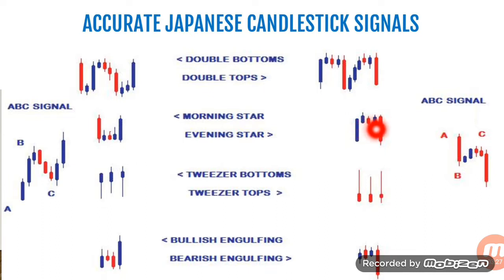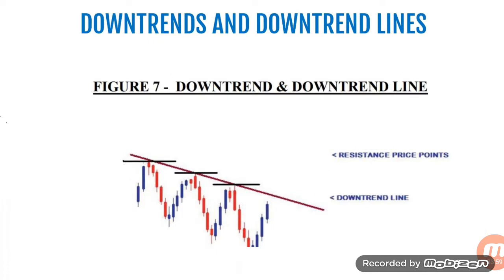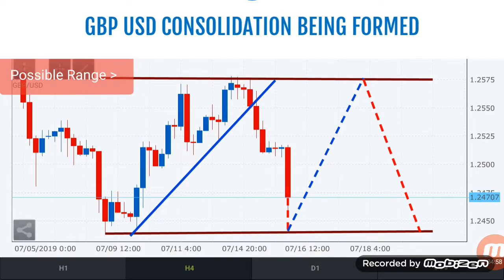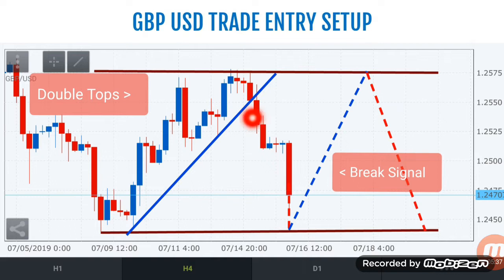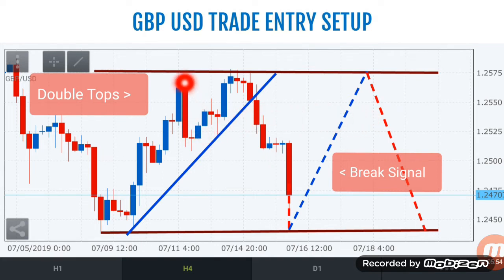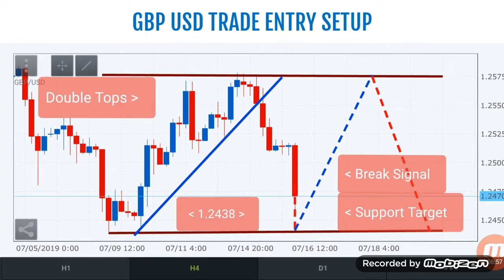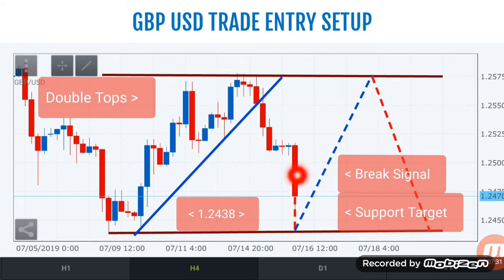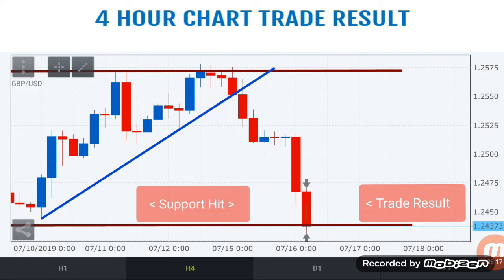HOW TO SUCCESSFULLY TRADE DOUBLE TOP PATTERNS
This video analysis describes how Double Top Patterns are formed and how they should be traded to avoid losses and market traps associated with these patterns. I also show the Double Tops that were traded on the GBP USD last week as an example of how to trade them successfully.

I provide Mentoring for 3 Months for $US250 which includes my 200 Page E-Book that I wrote (published and available  on Lulu.com), 6 Daily Private Analysis Videos like these to explain the theories in the Manual and daily market movements, Daily Trade Support to answer your questions and get you ready for upcoming trades as well as Trading Signals to practice trading my Methodology.

I also provide Skype Mentoring in addition to the Manual and the 2 other Services as part of a US$500 6-Month VIP Service. All of this is aimed at providing you with the solid foundation of how the market works across all time frames, but only using the Daily and 4 Hour Charts for our trading. You can check out my blog as well for my trading history and info. on these Services.

Let me know when you are ready to start.

Regards,

Duane Shepherd